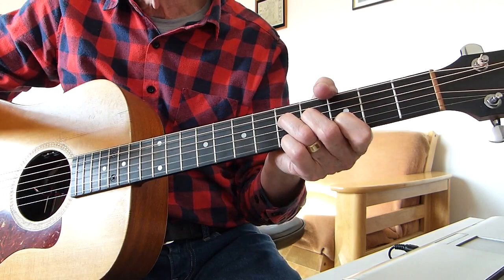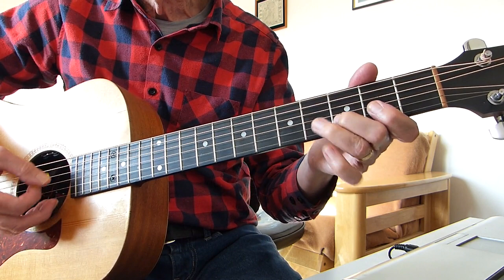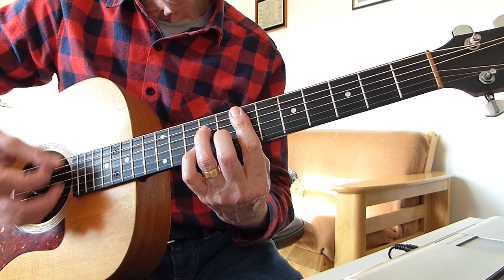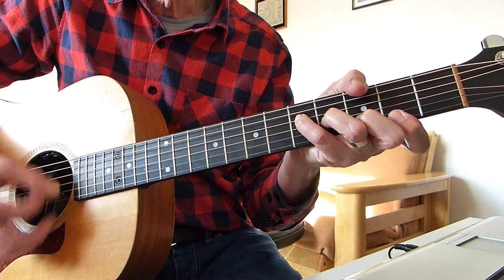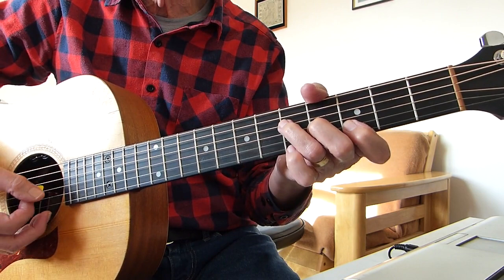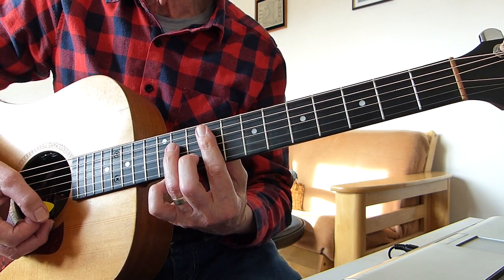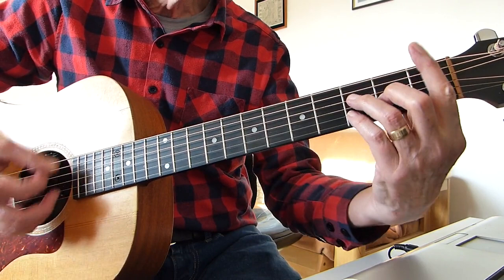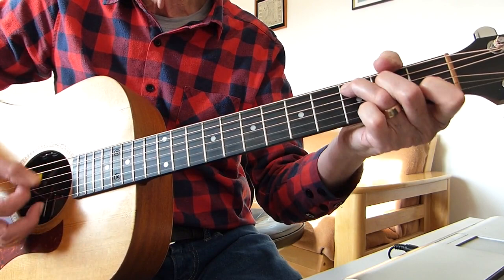San Francisco Street - Sun Rai - Guitar Lesson